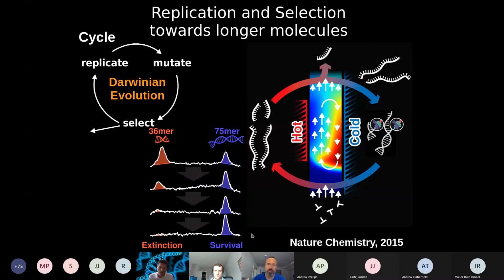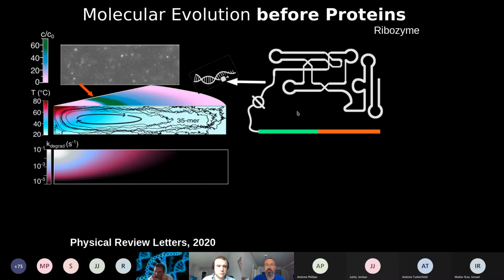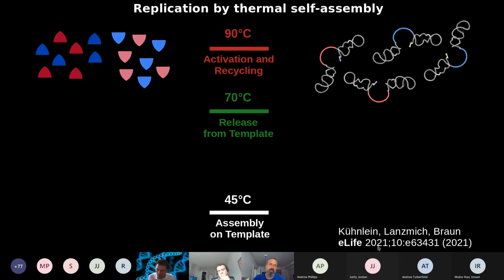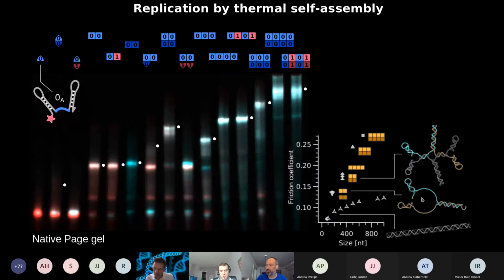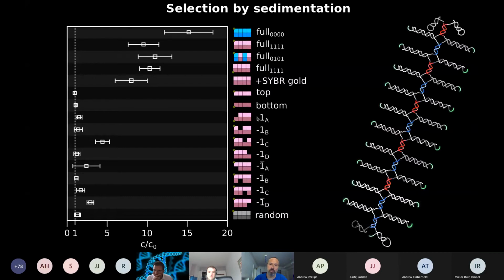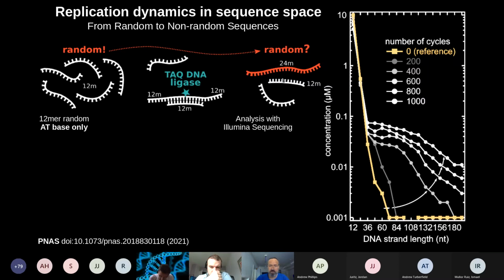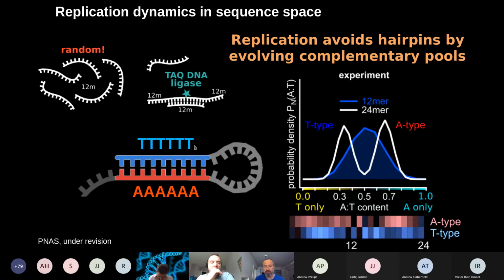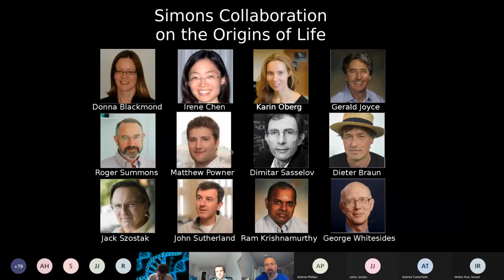Dieter Braun: Tracking the first evolutionary steps in non-equilibrium settings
Dieter Braun's talk at the workshop on nucleic acids, synthetic biology and artificial life

We have driven the first steps of molecular evolution with non-equilibrium settings, often temperature gradients, but also with a recent focus on air-water interfaces. These settings accumulate molecules, select them for length, enable strand separation and allow continuous feeding through bulk solutions. Using sequencing, we see diverse pathways in sequence space that are able to create structure from randomness. These experimental findings make us better understand what are the pitfalls towards open ended evolution. In many cases still, these studies are performed with the help of a protein, but we converge towards RNA only experiment, driven by hybridization, gravity, temperature and hopefully, autocatalysis.